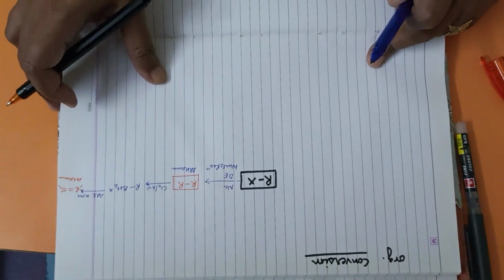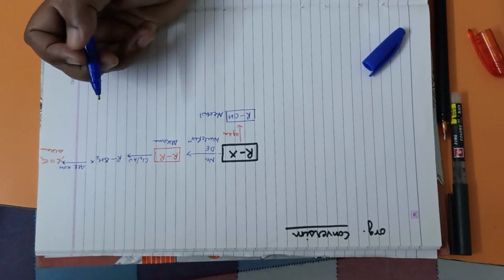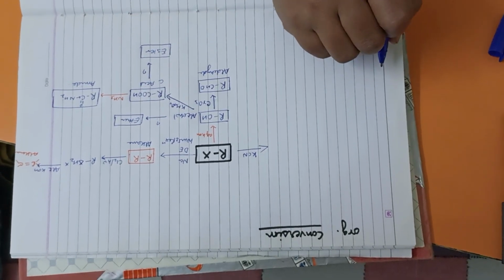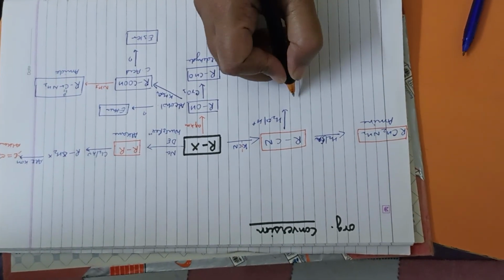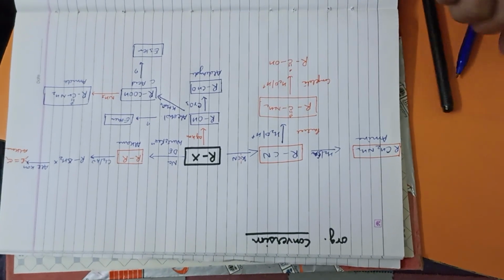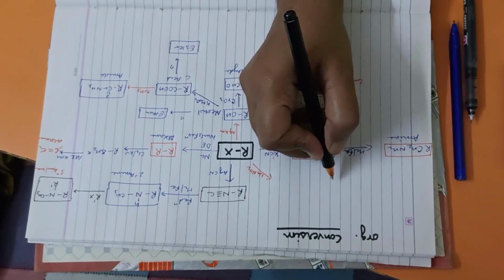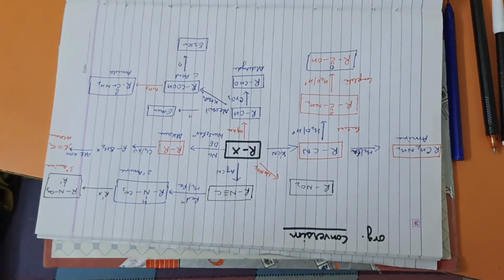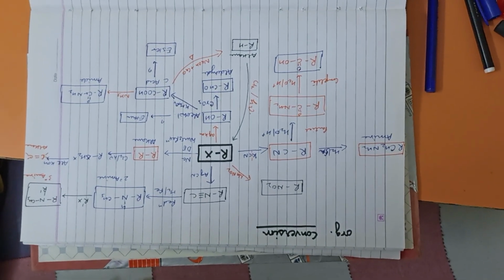Organic Conversions- Simplified PART-1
Organic conversions- Simplified.
part-1